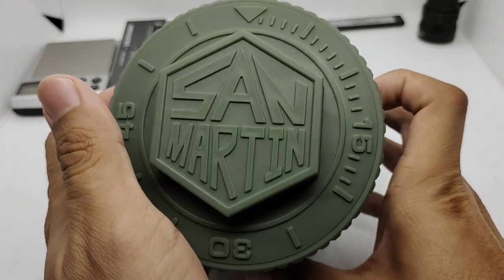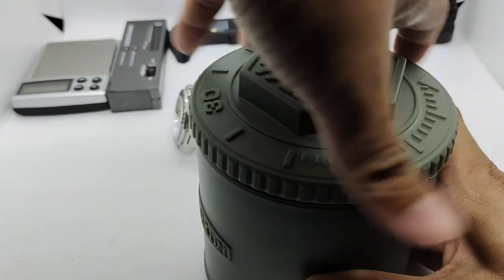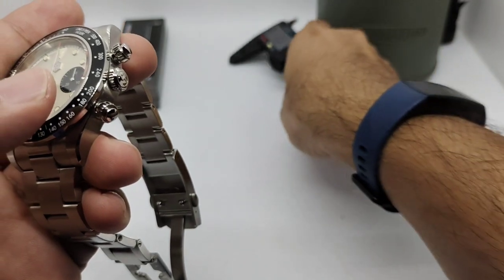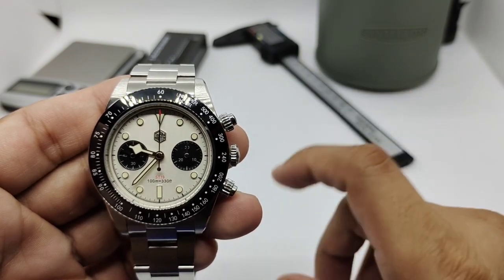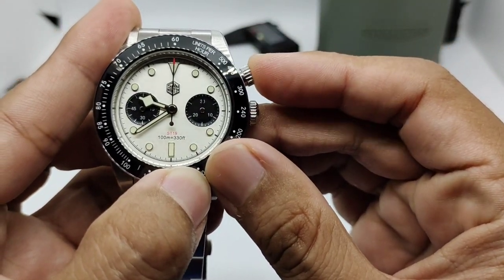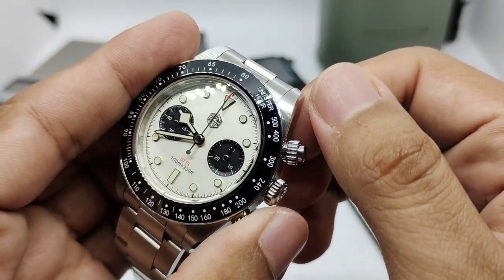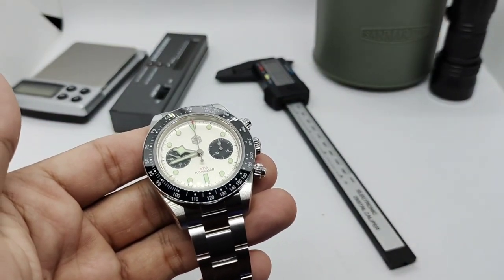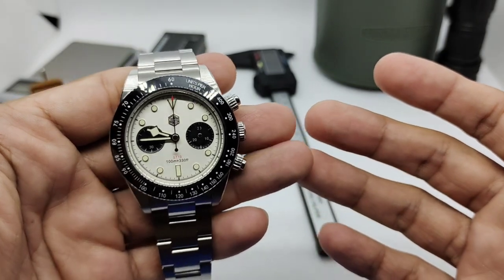Should you BUY this on AliExpress New Year sales? San Martin SN0052-G JS Panda Chronograph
Hello guys.
This is by far the best homage to the Tudor Black Bay Chronograph.
Agree?

Quick dimension for the watch
Diameter: 41mm (bezel)
Lug to lug: 50mm
Lug width: 20mm
Thickness: 14mm

1. San Martin Panda Chronograph

2. San Martin SN008G-V2